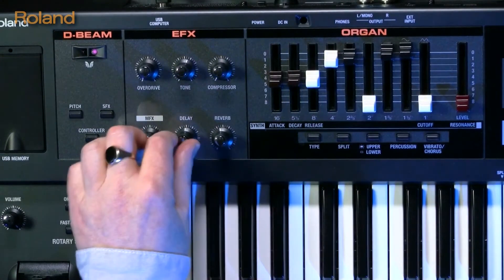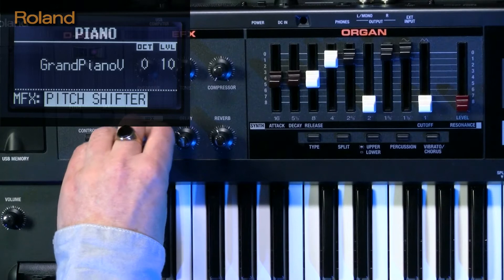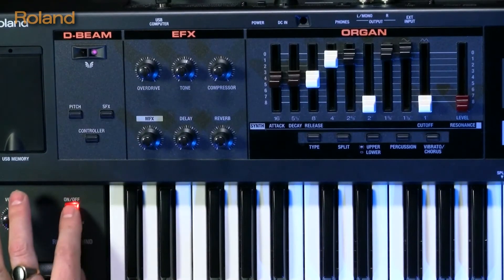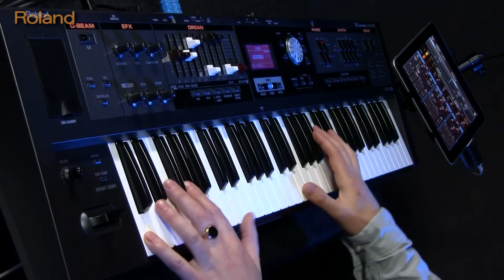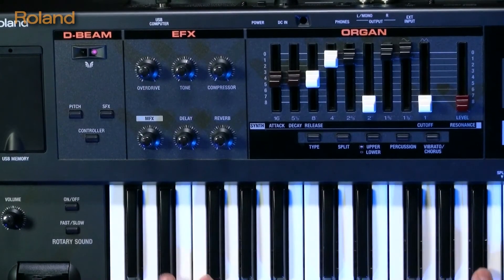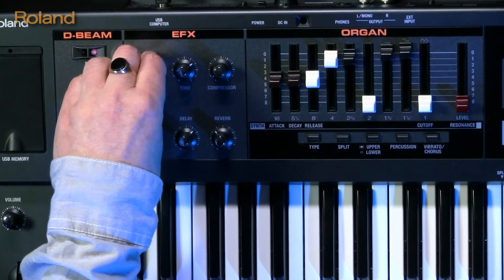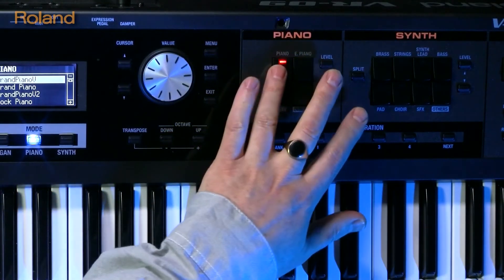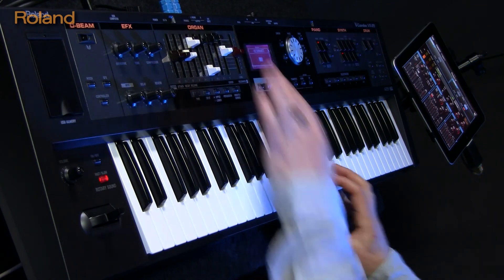V-COMBO VR-09 Keyboard Overview Chapter 2: Piano section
Roland UK Synth demonstrator Gareth Bowen gives an in-depth demonstration of the V-COMBO VR-09 keyboard. The VR-09 features Inspiring piano, organ and synth sounds for live use